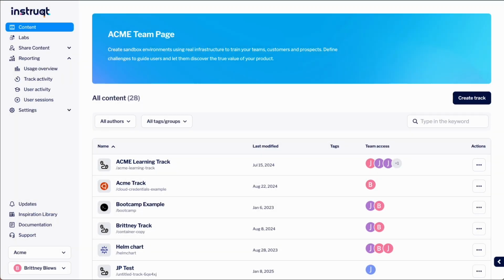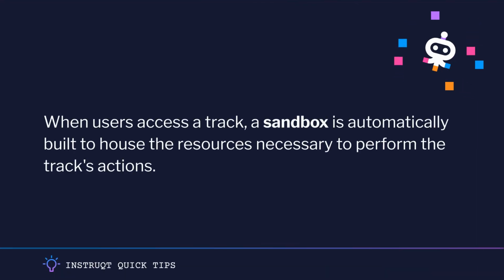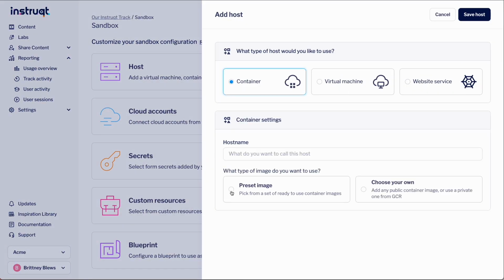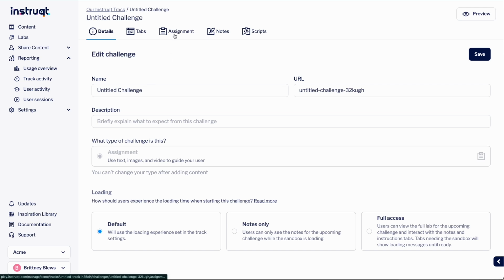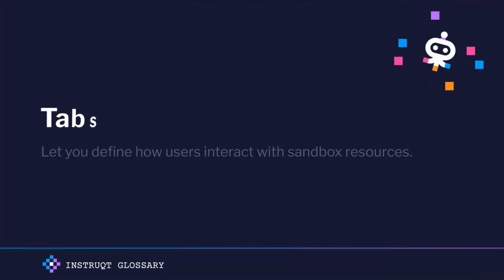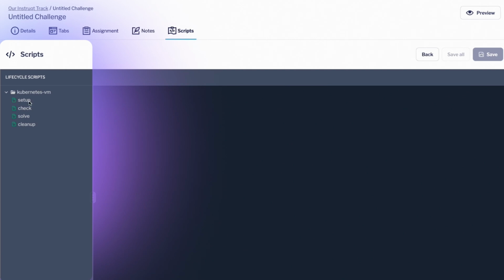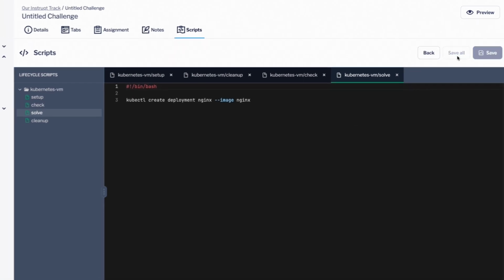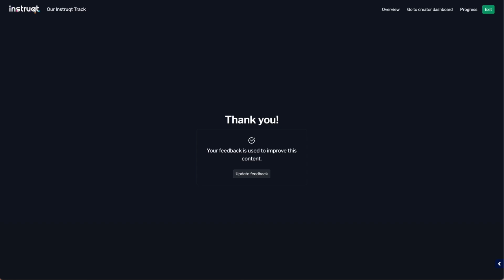Getting to know Instruqt: a high-level overview